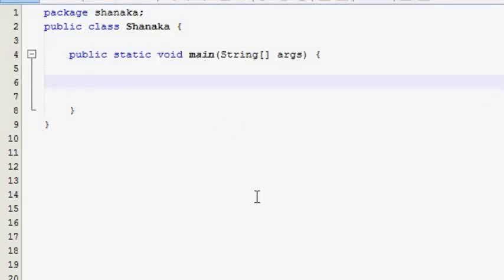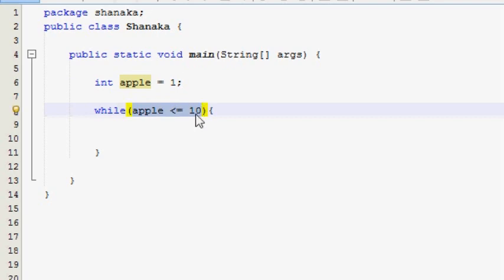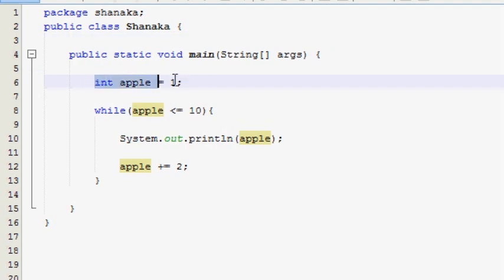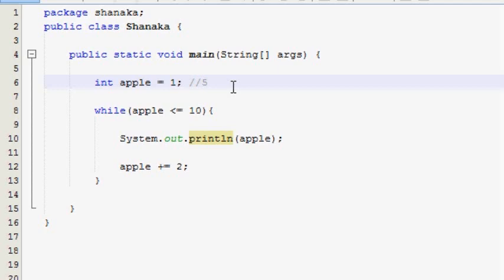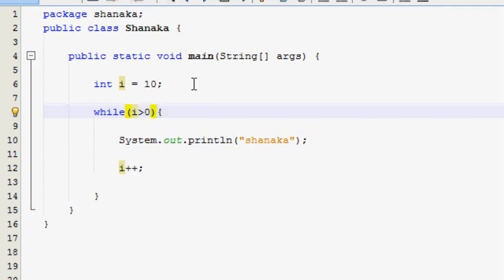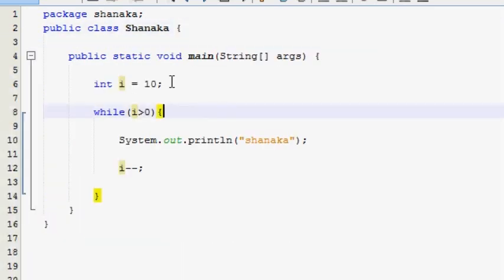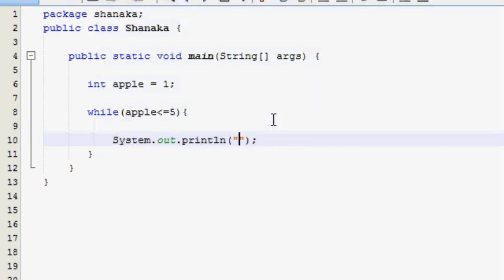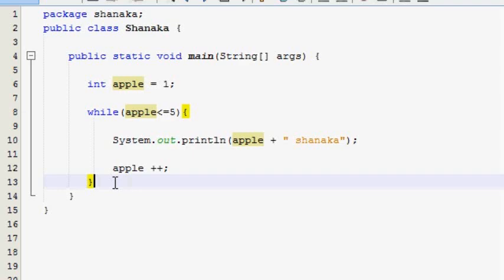Java Sinhala Tutorial | 19 - while Loop 2 - Shanaka Wijerathna